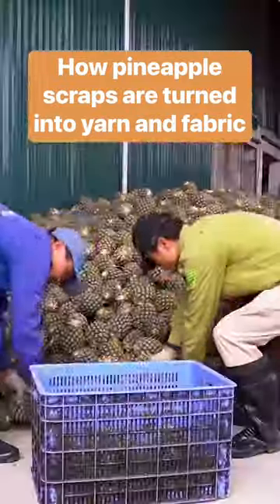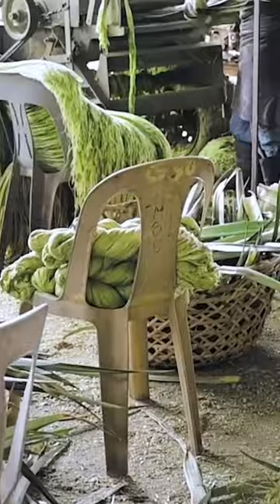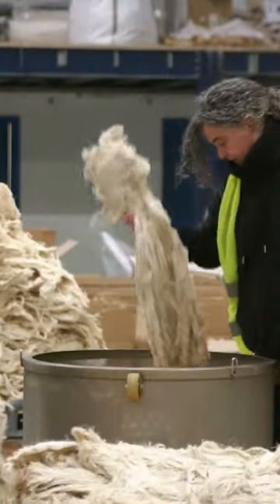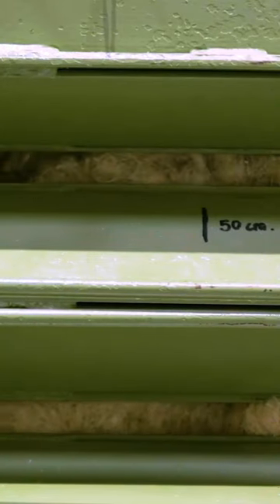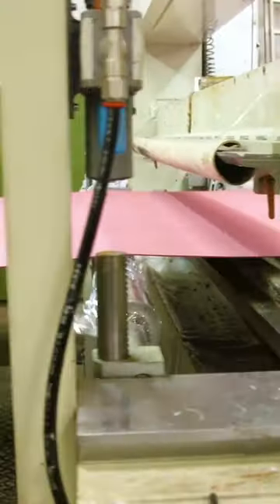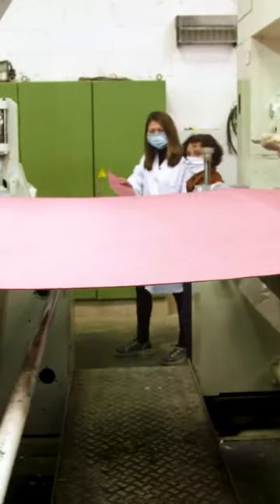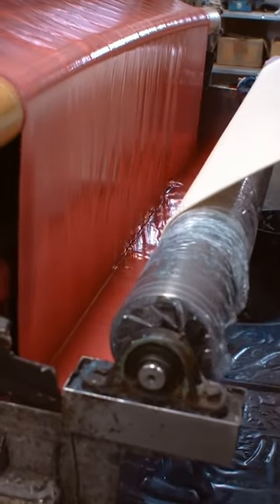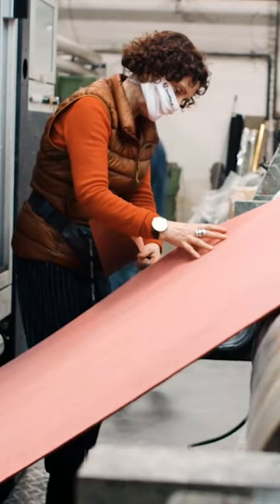Wow.. Pineapple to Fabric..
🌱 Converting Pineapple Scraps to Yarn and Fabric: Harnessing Nature for Sustainable Clothing Production

Imagine the incredible possibilities of transforming pineapple scraps into yarn and fabric. This innovative process not only showcases the ingenuity of sustainable manufacturing but also highlights the importance of plant-based raw materials for a wide range of productions, particularly in the realm of clothing.

Pineapple scraps, often considered waste in traditional agricultural practices, can be repurposed to create a durable and versatile fiber known as Piñatex™. By utilizing the discarded leaves of pineapples, this plant-based material offers an eco-friendly alternative to conventional textiles. The manufacturing process involves extracting fibers from the leaves, which are then transformed into yarn and woven into fabrics suitable for various applications.

The significance of plant-based raw material manufacturing for sustainable living cannot be overstated. It addresses multiple environmental and social challenges. Firstly, it reduces dependence on non-renewable resources, such as petroleum-based fibers like polyester or nylon, which have detrimental impacts on the environment during production and disposal.

Furthermore, plant-based raw materials contribute to biodiversity conservation. By repurposing pineapple scraps, we reduce waste and decrease the need for additional agricultural land and resources. This approach aligns with the principles of a circular economy, where materials are recycled, upcycled, or repurposed, promoting a more sustainable and efficient use of resources.

Clothing made from plant-based raw materials offers several benefits for sustainable living. These fabrics are often biodegradable and can break down naturally at the end of their life cycle, minimizing the accumulation of textile waste. Moreover, they tend to have a lower carbon footprint compared to synthetic counterparts, as their production processes emit fewer greenhouse gases.

By embracing plant-based raw materials for clothing production, we foster a more conscious and ethical fashion industry. Sustainable brands can offer consumers eco-friendly and cruelty-free options, reducing the negative impacts associated with traditional garment manufacturing, such as pollution, water consumption, and the use of harmful chemicals.

Moreover, plant-based textiles promote fair trade and support local communities. In regions where pineapple farming is prevalent, this innovative approach provides additional income opportunities and enhances the economic resilience of farming communities. It fosters a more equitable and inclusive supply chain, empowering farmers and artisans involved in the production process.

In conclusion, the conversion of pineapple scraps into yarn and fabric exemplifies the remarkable potential of plant-based raw materials for sustainable living. By embracing this approach, we can reduce waste, conserve resources, promote biodiversity, and create a more ethical and environmentally friendly fashion industry. Let us envision a future where sustainable clothing made from plant-based materials becomes the norm, allowing us to express our style while minimizing our ecological footprint.